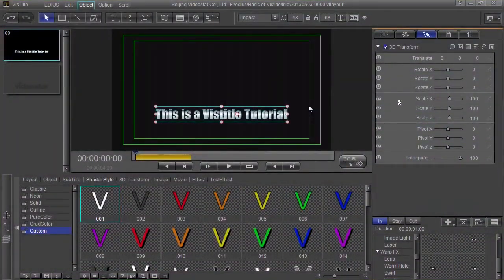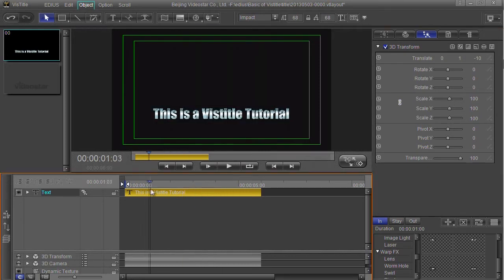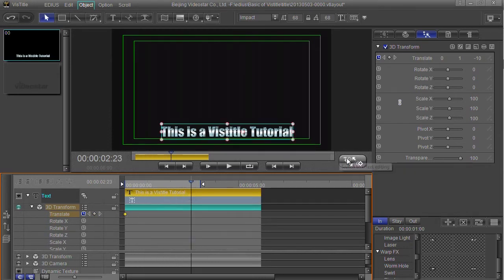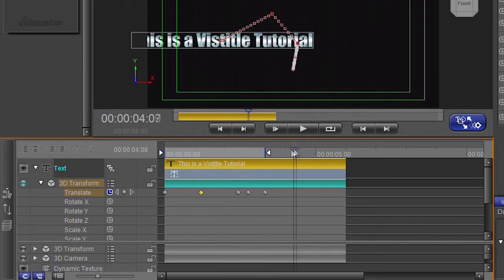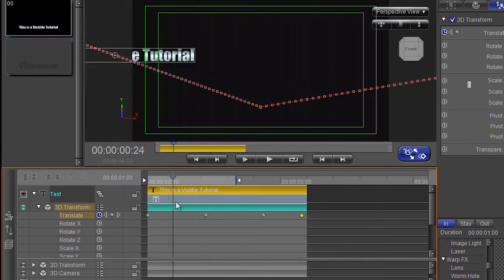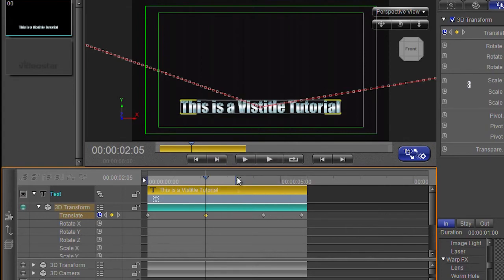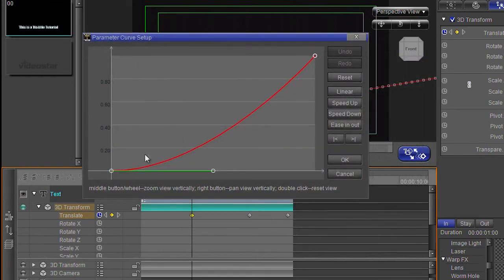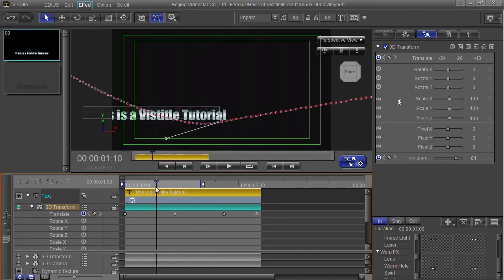4. Basic animation.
In this chapter we make the text move by adding basic animation to Vistitle. It is very similar to making animation using EDIUS' layouter and many other compositing programs.